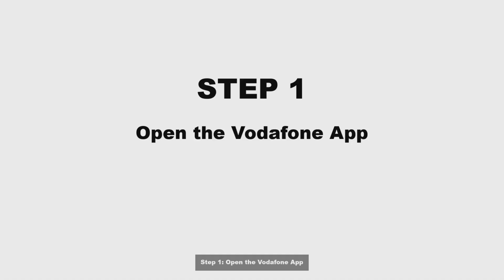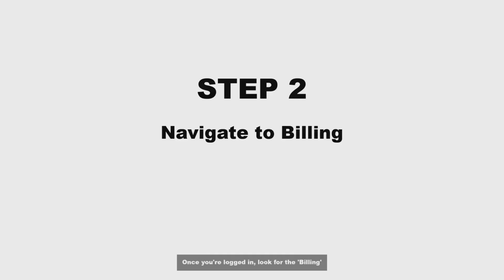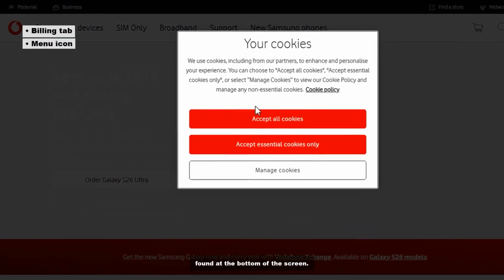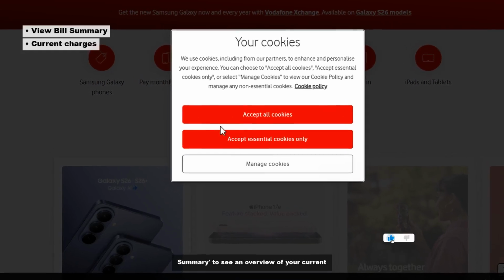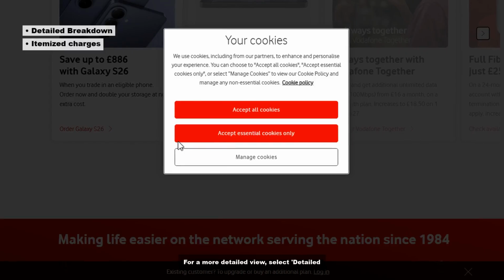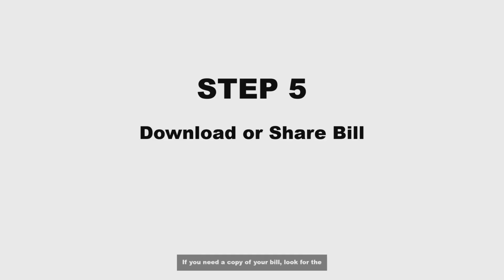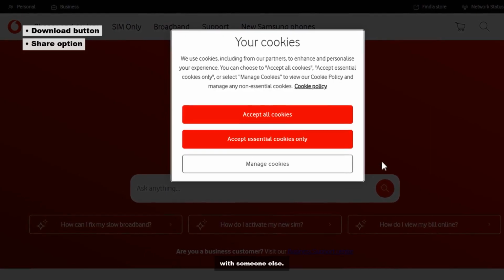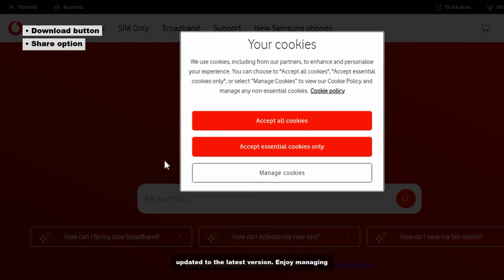How To Check Bill Details On Vodafone UK APP 2026 (BILL CHECK)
In this video, we will show you how to check bill details on the Vodafone UK APP 2026 (BILL CHECK). Learn the easiest way to access your billing information, manage your account, and stay on top of your expenses.